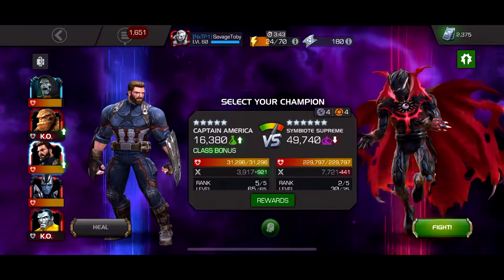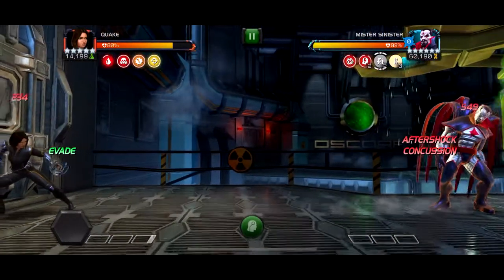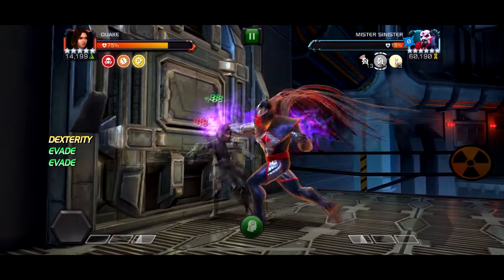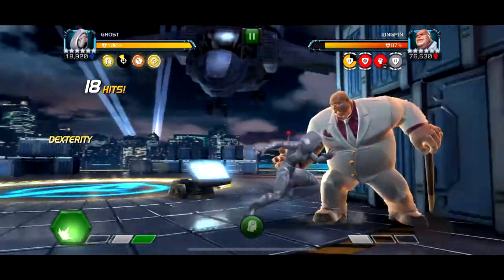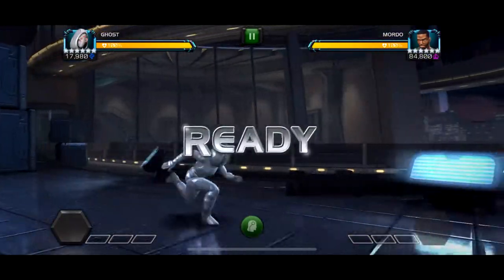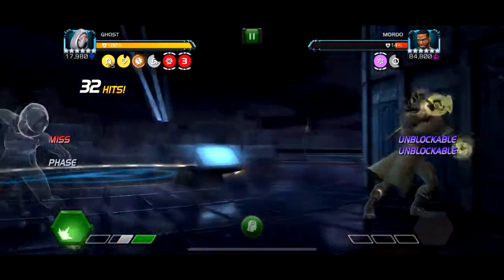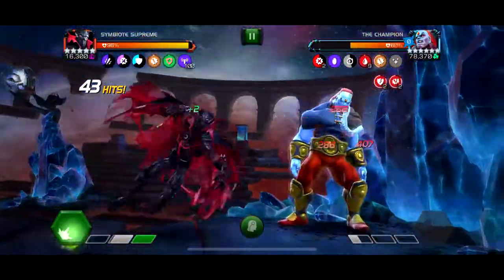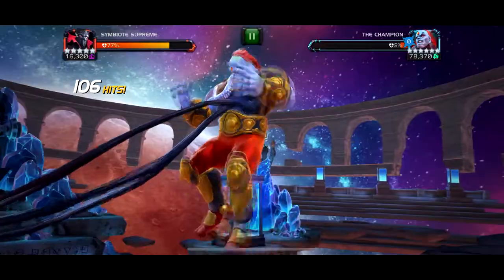How to One Shot Every Boss in Act 6.2 (Marvel Contest of Champions)